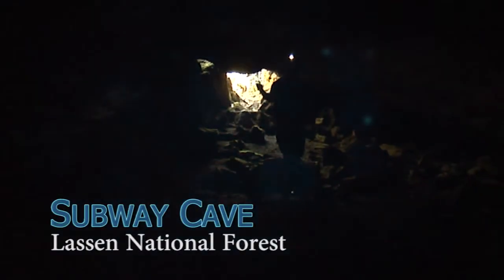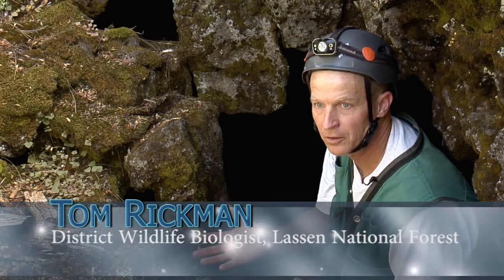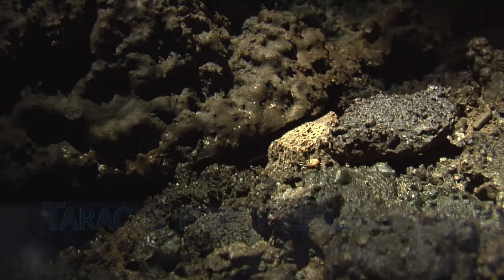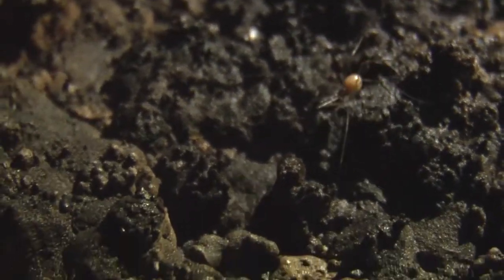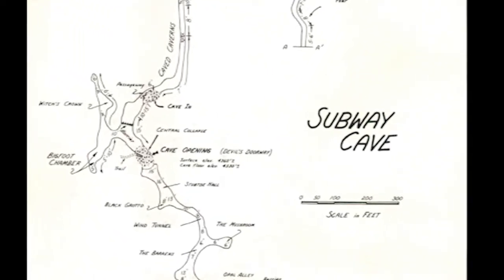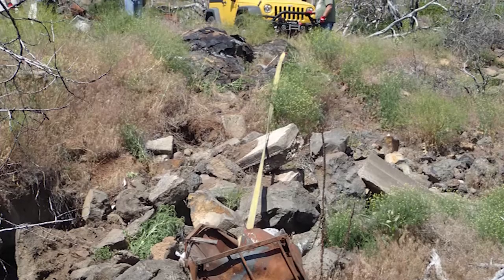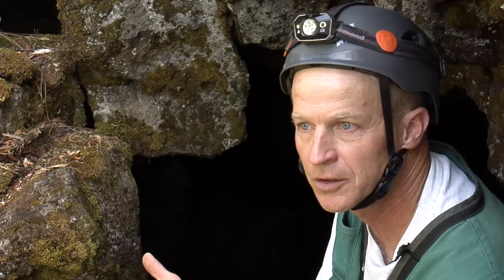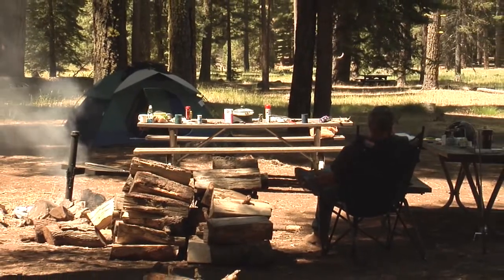Cave Restoration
There are over 200 lava tubes on the Lassen National Forest, many of which have only recently been discovered. The Forest Service is attempting to both explore and inventory these caves and their inhabitants, and must balance recreational use with the protection of these unique environments.